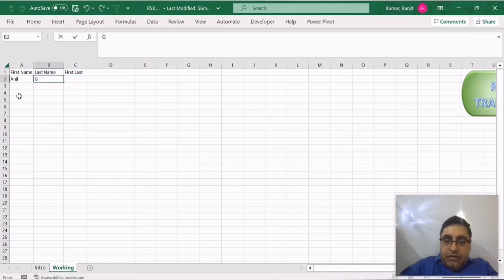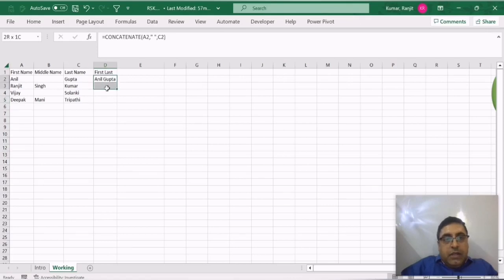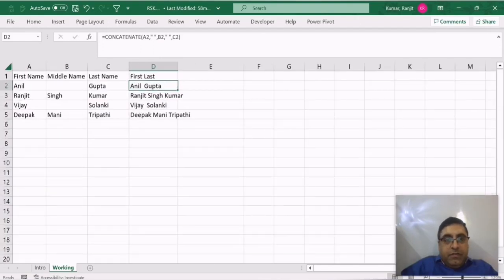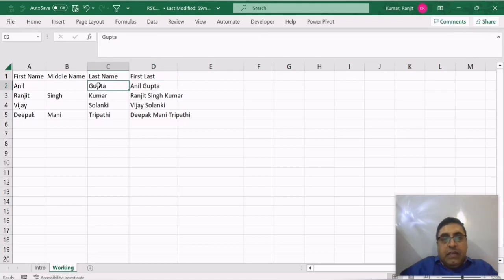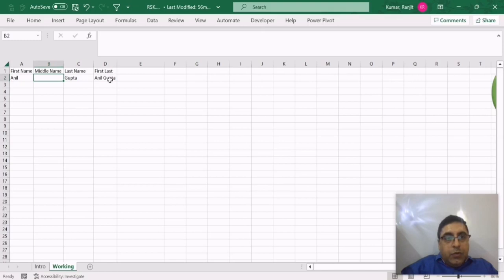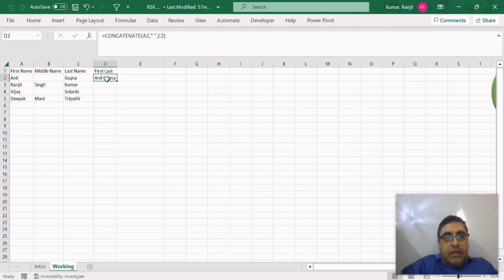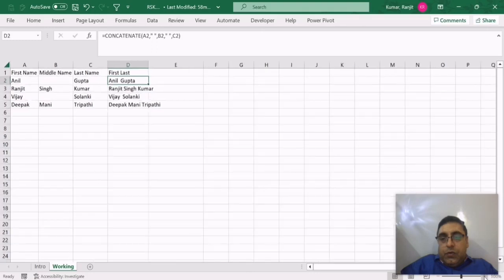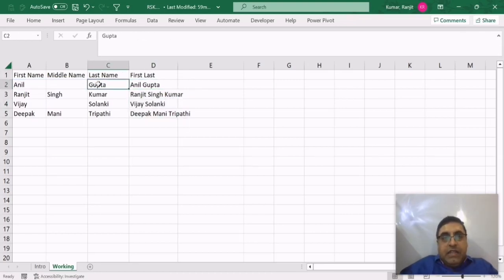Excel, join, concatenate, join multiple texts, learn excel